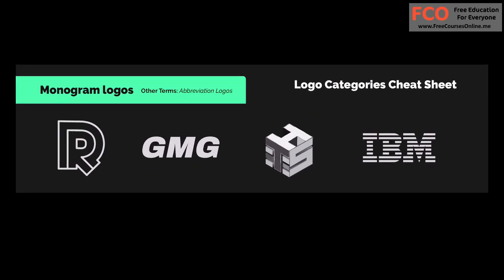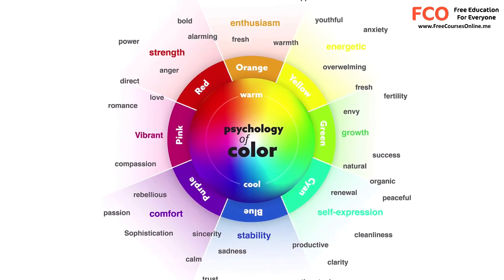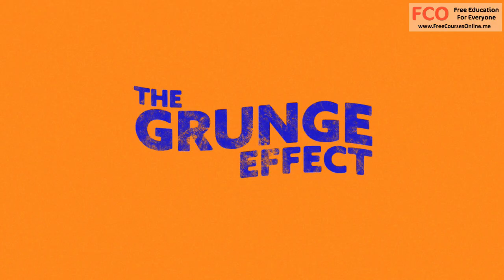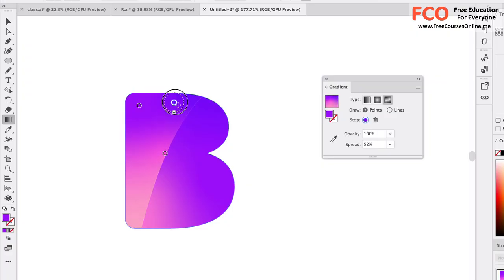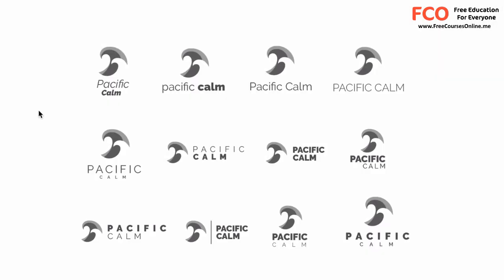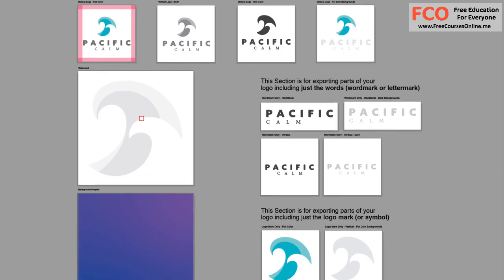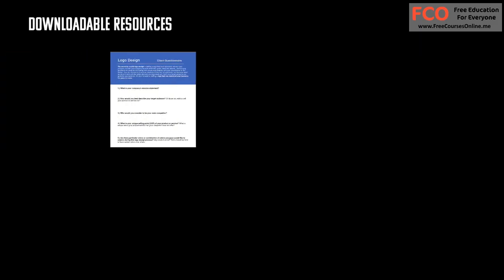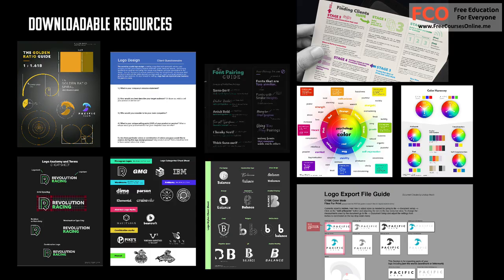Logo Design Mastery Course | Course Intro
**Unlock the secrets of professional logo design!**
Welcome to **Logo Design Mastery | Course Intro**, your first step toward creating powerful, memorable, and professional logos. In this course, you’ll learn the **fundamentals of logo design**, explore **brand identity principles**, and discover the tools and techniques used by expert designers.

Whether you’re a **beginner graphic designer** or looking to sharpen your **branding and logo design skills**, this course will guide you through everything from **creative logo concepts** to **industry-standard design practices**.

👉 What you’ll learn in this course:

* The **principles of great logo design**
* How to create a **unique and timeless logo**
* Using **Adobe Illustrator and Photoshop** for logo design
* Building a strong **brand identity** with your designs
* Tips to become a **professional logo designer**

This is the **intro video** to our full **Logo Design Mastery course**, designed to help you **grow your skills, attract clients, and stand out in the design industry**.

📌 Perfect for:

* Freelancers looking to **improve logo design skills**
* Creatives wanting to build a strong **branding portfolio**